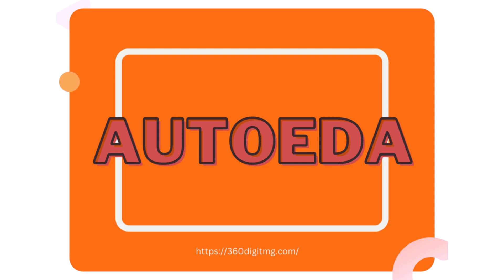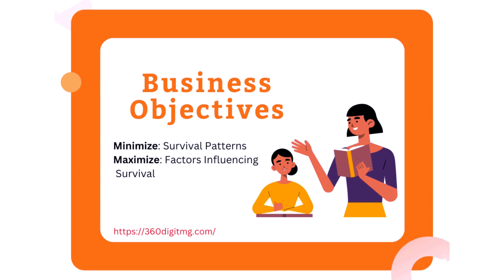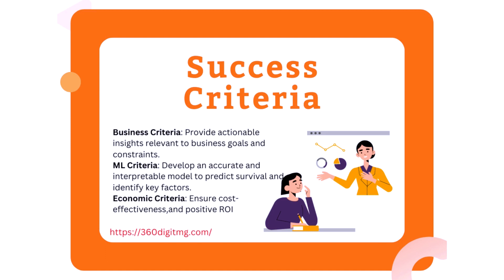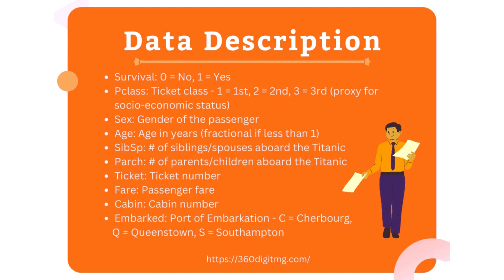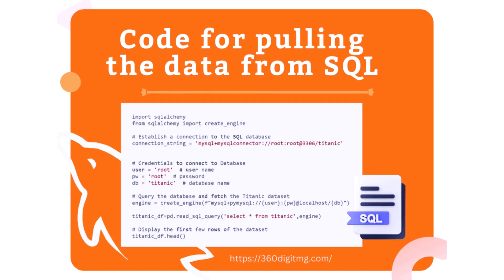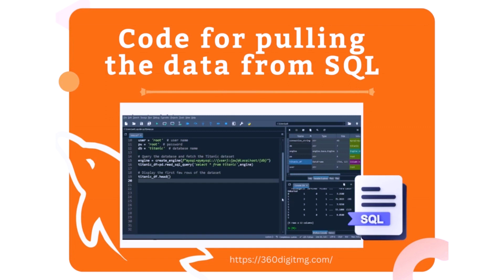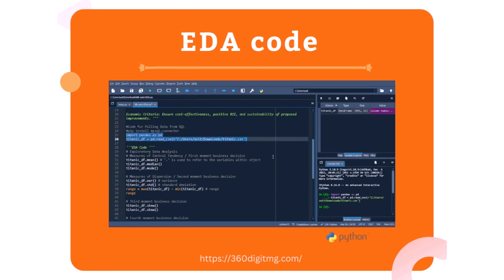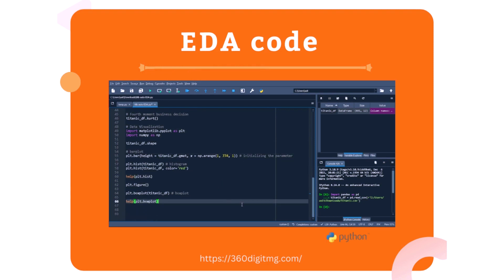Auto EDA (Exploratory Data Analysis) Library | DataPrep | 360DigiTMG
1. Introduction to Auto EDA:
   - The video discusses the benefits of automated exploratory data analysis (Auto EDA) using the DataPrep library.
   - Using the Titanic dataset, the video demonstrates how to efficiently gain insights without writing complex code.

2. Features of DataPrep's Auto EDA:
   - Quickly generates visualizations, statistical summaries, and basic exploratory reports.
   - Assists in understanding dataset characteristics, identifying missing values, checking distribution and correlation, and more.
   - Offers a starting point for data analysis projects, aiding in decisions related to data cleaning, pre-processing, and model building.

3. Business Context with Titanic Dataset:
   - The Titanic dataset, containing passenger information and survival status, is used to identify patterns related to survival and understand influential factors.
   - Business objectives include minimizing data limitations and maximizing accurate results, with success criteria divided into business, machine learning, and economic categories.

4. Comparison: Manual EDA vs. Auto EDA:
   - Traditional manual EDA requires several lines of code, making it time-consuming.
   - In contrast, Auto EDA with DataPrep requires only a few lines of code to generate a comprehensive report, significantly cutting down the time for data exploration.

5. Conclusion:
   - Auto EDA has revolutionized the data analysis process by automating data pre-processing and EDA.
   - The speed and efficiency of Auto EDA allow users to focus more on interpreting results and making informed decisions aligned with business objectives.

Leading Courses

About 360DigiTMG
360DigiTMG is a 9-year-old training & consulting organization led by stalwarts of the industry who are alumnus of premier institutions like the Indian Institute of Technology, Indian Institute of Management and Indian School of Business. 360DigiTMG since its inception has been the forerunner in the space of management and niche programs that aid in up-skilling and cross skilling executives across various levels and domains. 360DigiTMG has been conducting training programs across the globe for corporate and individuals alike.
360DigiTMG is one stop solution to all the trainings in emerging technologies such as Artificial Intelligence, Machine Learning, Big Data, Project Management, Quality Management, etc. 360DigiTMG is a training company, which is a division of the analytics consulting firm Innodatatics Inc.